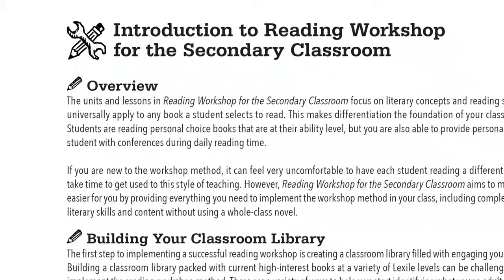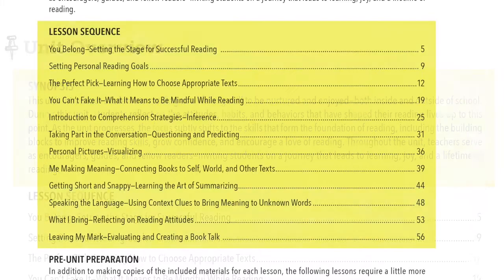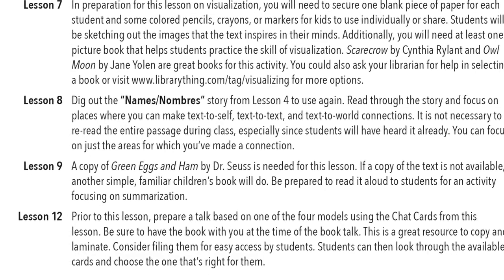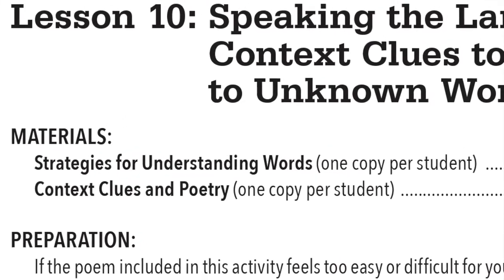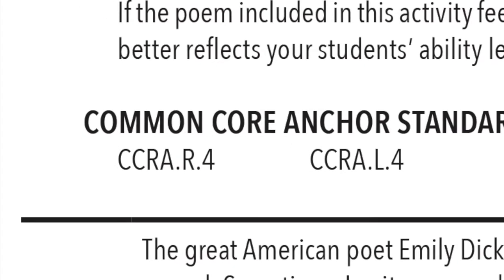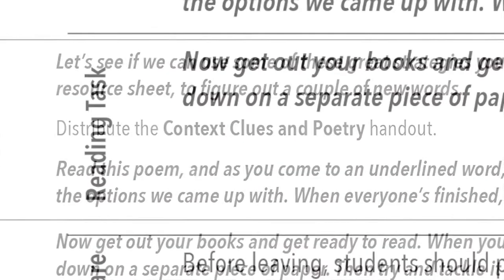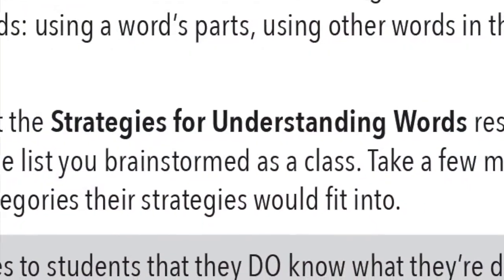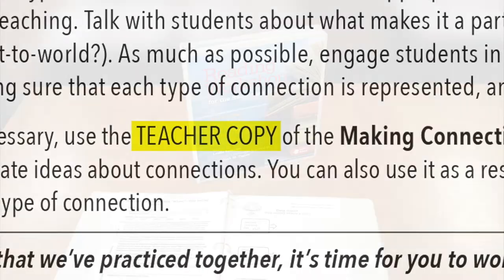How to Use Reading Workshop for the Secondary Classroom I Tutorial | Start Here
Reading Workshop for the Secondary Classroom makes differentiation the foundation of your English Language Arts classroom.  The six units are complete with lessons, handouts, and activities that work with any book your students choose to read.

This video shows you all of the features of Reading Workshop for the Secondary Classroom and teaches you how to use it most effectively in your classroom.

Binder: 1.5-inch three-ring binder. 8.5 x 11-inch black and white pages.